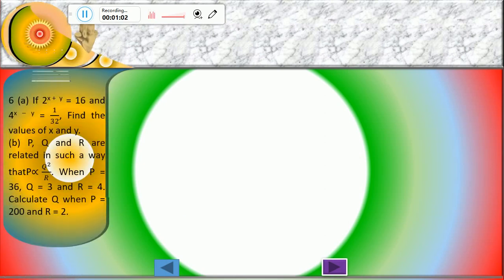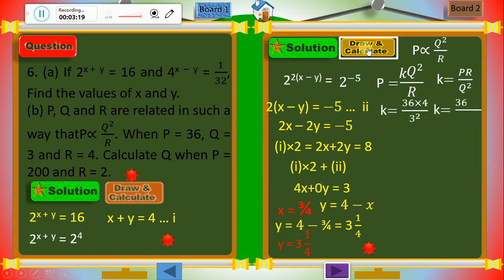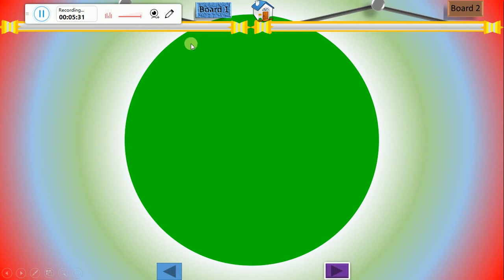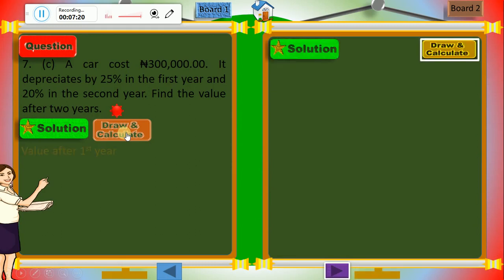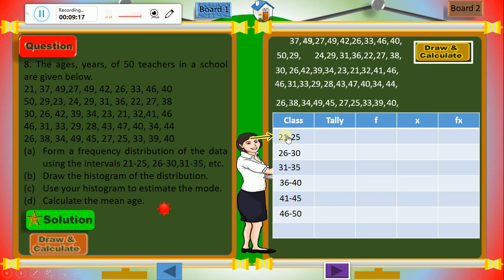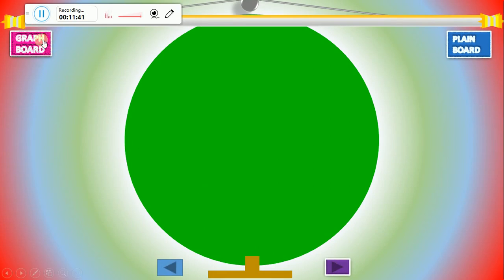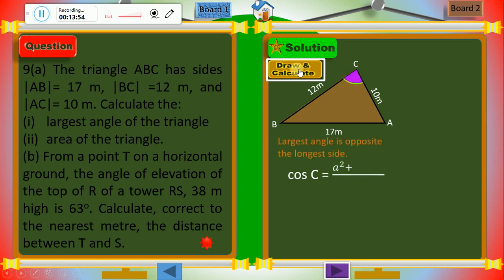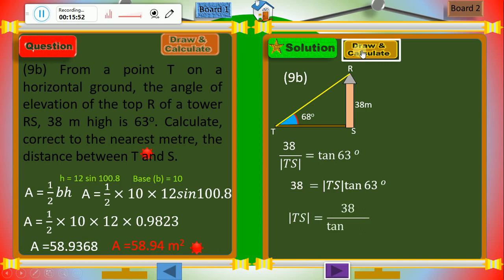Step by Step Exam Solutions 1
This a step-by-step examination solution to past examination questions WAEC etc. This aim making the solutions to past exam questions easy to understand. it uses animations and clear explanations to make the concepts very clear.